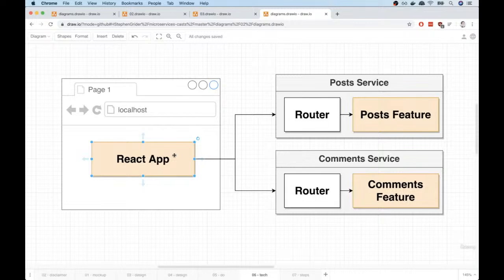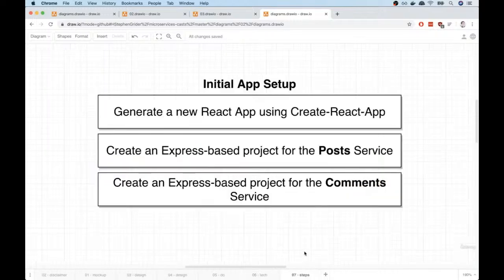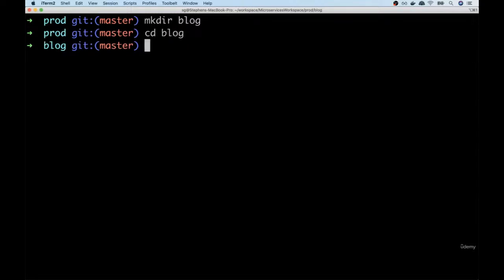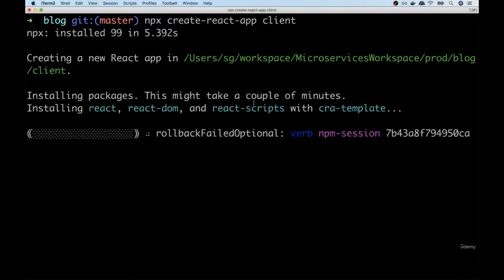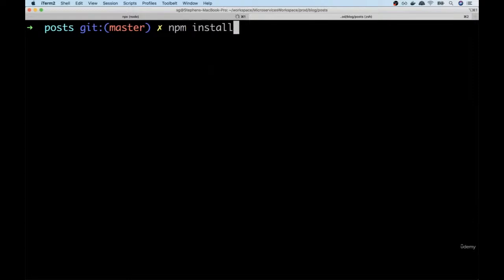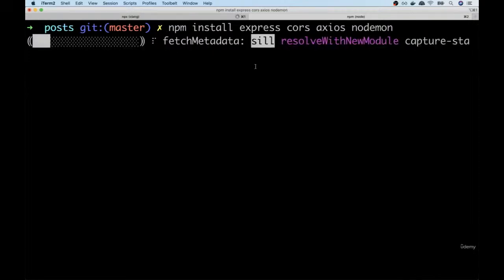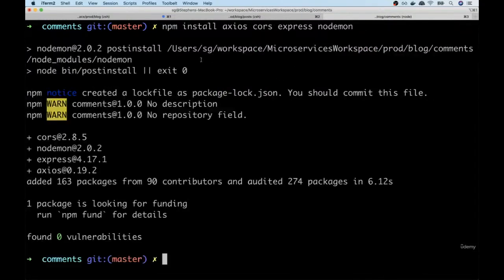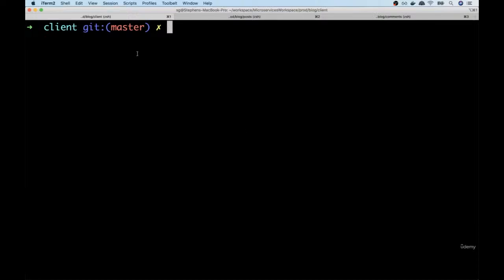003 Project Setup.mp4